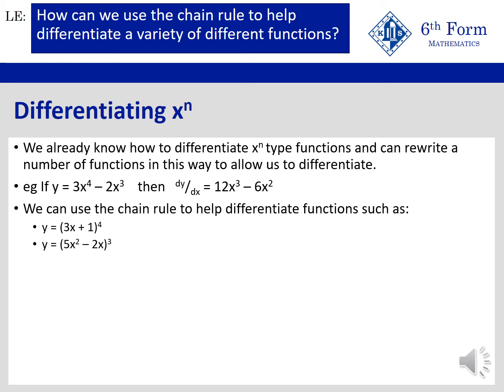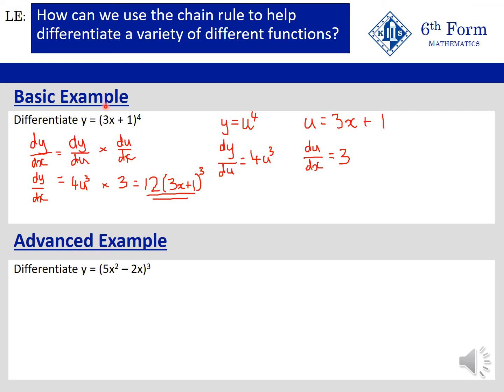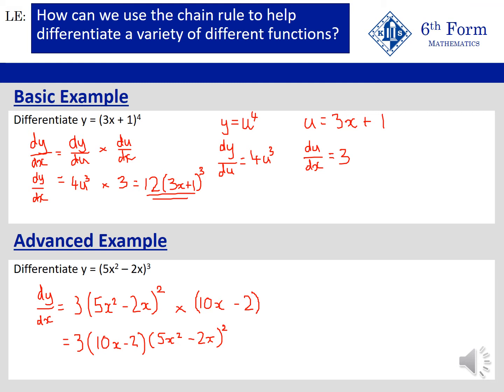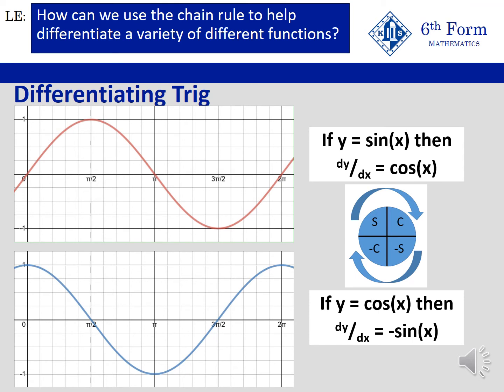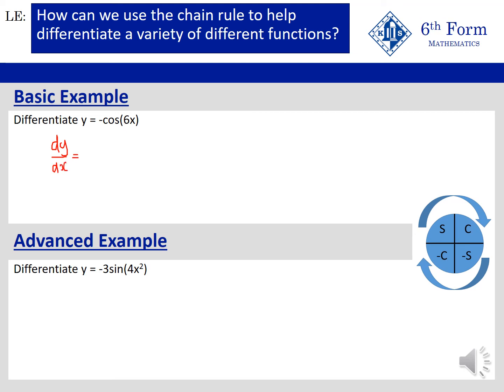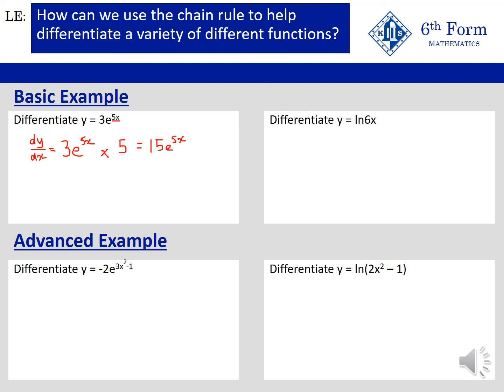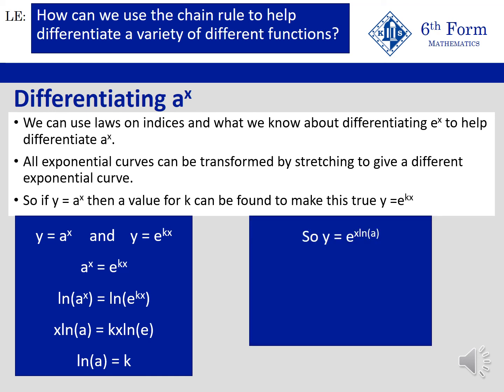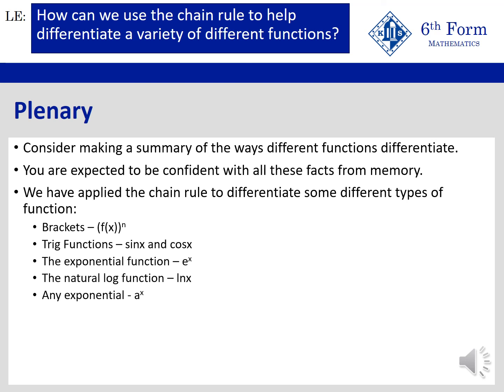Differentiating using the Chain Rule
This video uses the chain rule to differentiate brackets, trig functions e^x, lnx and a^x.  It is designed as an introduction to all the functions students need to be able to differentiate for the A Level Mathematics course.